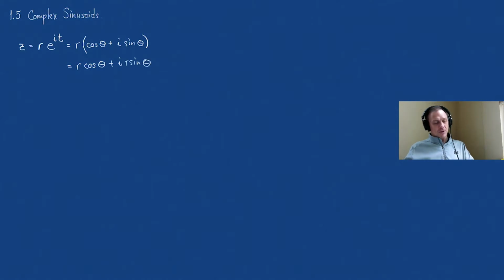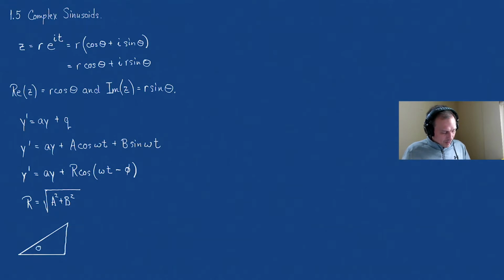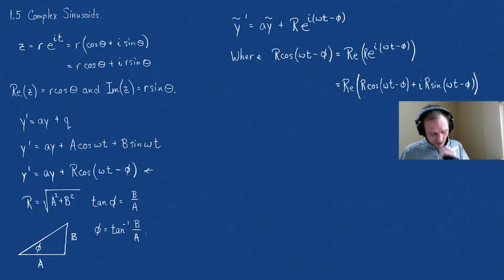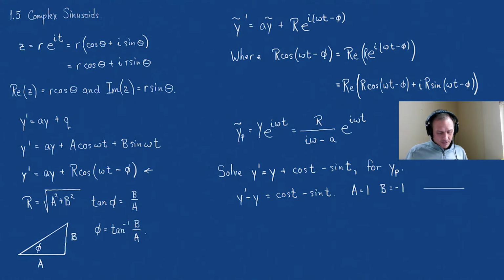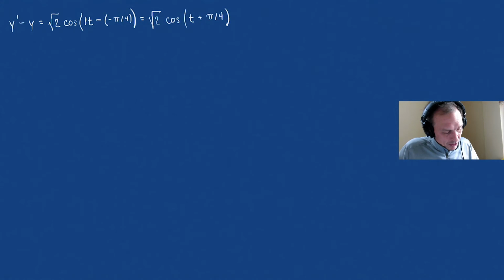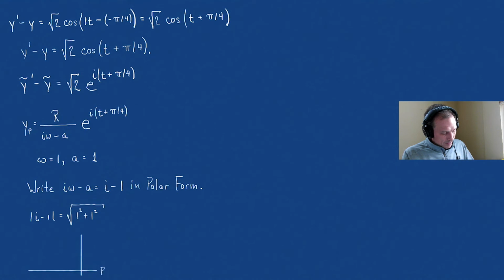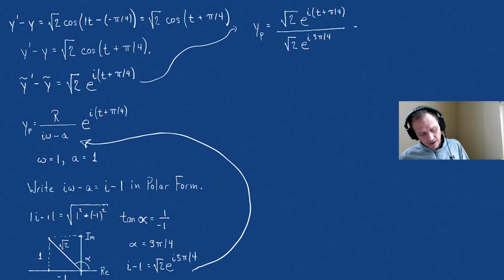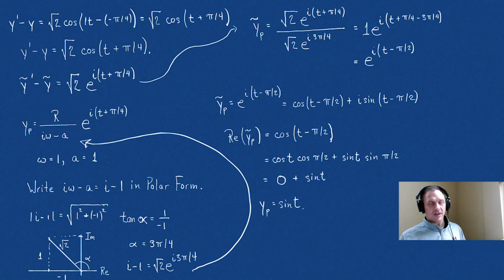1.5 Complex Sinusoid Solution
The complete solution to sinusoidal inputs is solved using complex numbers. This video using many concepts developed to show the relation to sinusoidal functions and the polar form of a complex number.